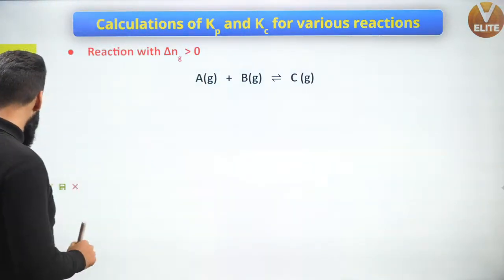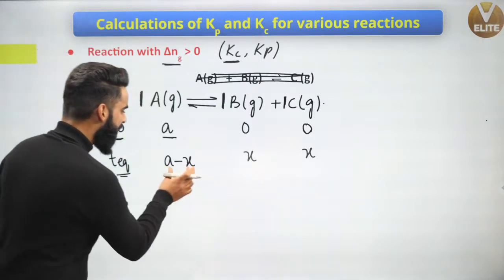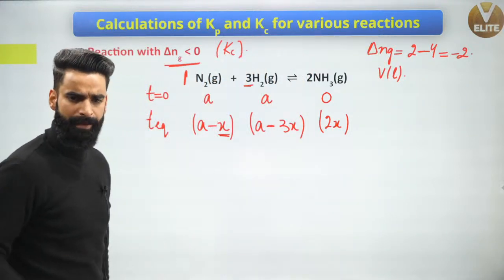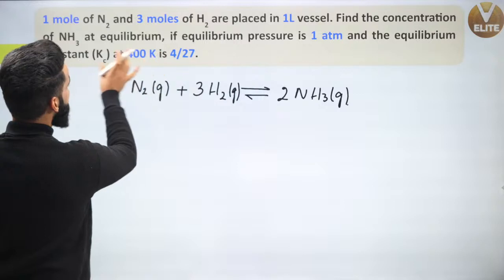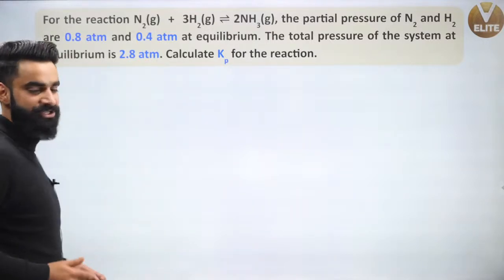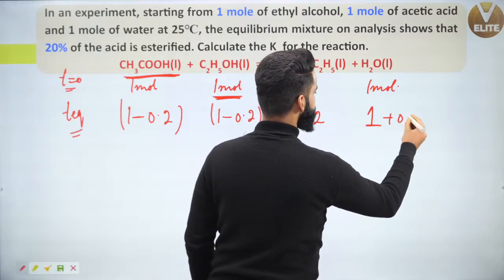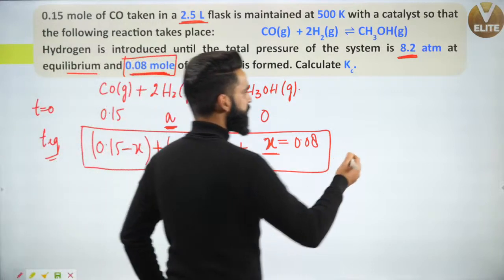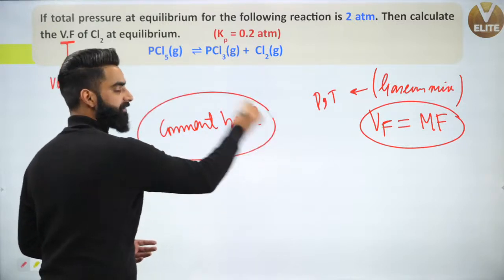Equilibrium Chemistry Class 11 | Kp and Kc Calculations - 2 | NEET 2021 | NEET Elite | Wassim Sir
👩‍💻Chat With Master Teachers directly now by using the telegram link: ➡️

V NEET Elite brings you an interesting Chemistry session on Kp and Kc Calculations to prepare you for NEET 2021. In a chemical reaction, chemical equilibrium is the state in which both reactants and products are present in concentrations that have no further tendency to change with time so that there is no observable change in the properties of the system. Learn more about Chemical  Equilibrium, Kp, and Kc Calculations in this video.

In Equilibrium chemistry class 11 chapter learn Equilibrium in physical and chemical processes, dynamic nature of equilibrium, the law of mass action, equilibrium constant, factors affecting equilibrium ‐ Le Chatelier's principle, ionic equilibrium‐ ionization of acids and bases, strong and weak electrolytes, degree of ionization, ionization of polybasic acids, acid strength, the concept of pH, buffer solution, solubility product, common ion effect.

Are you a true NEET Aspirant? Want to Crack NEET 2021? Don't worry as Wassim Sir will teach you chemistry for the NEET exam in an interesting way and also sir will give preparation strategies, tips, and study plans on how to crack NEET Exam 2021. Complete Chemistry in 180 days by your Favourite Chemistry Master Teacher " Wassim Bhat" sir who is having more than 5+ years of Experience in teaching Chemistry for NEET Aspirants.
About Vedantu NEET Elite Channel: This Channel Focuses on delivering free quality lectures for students to grasp concepts thoroughly to Crack NEET Exam.

Online tutoring by Vedantu allows students to learn from their house, which saves their time and energy that can be invested in learning. Vedantu promotes a friendly, dedicated, and interactive learning environment, eliminating all the communication barriers.

I hope you enjoyed this Video on Equilibrium Chemistry Class 11 | Kp and Kc Calculations - 2 | NEET 2021 | NEET Elite | Wassim Sir. Any Queries you have? Then drop them in the comment section our experts will answer you. Have a nice day!😊